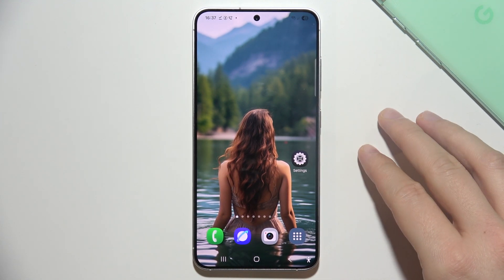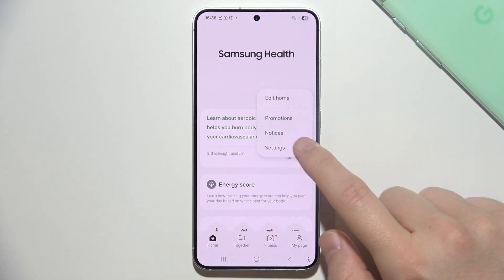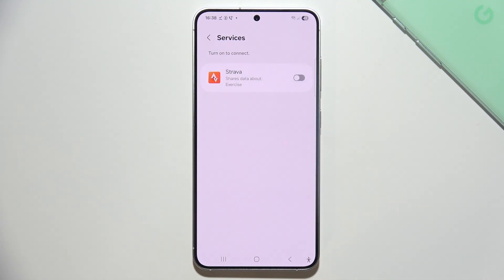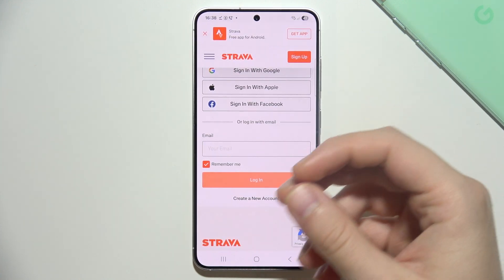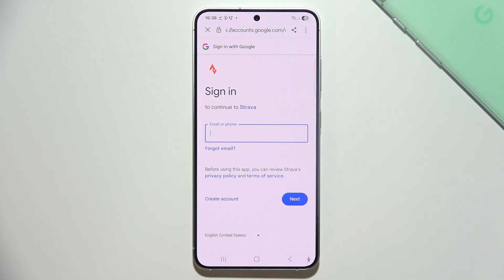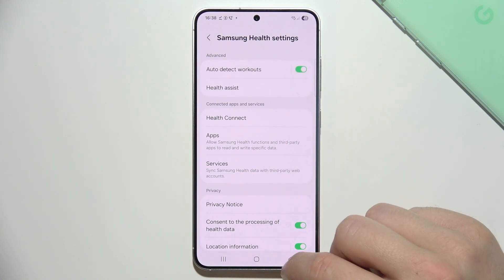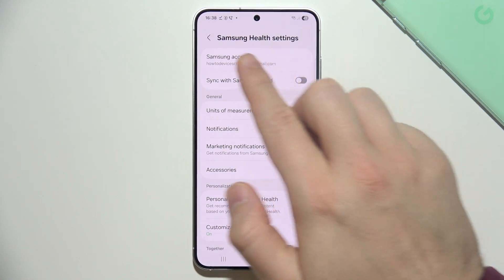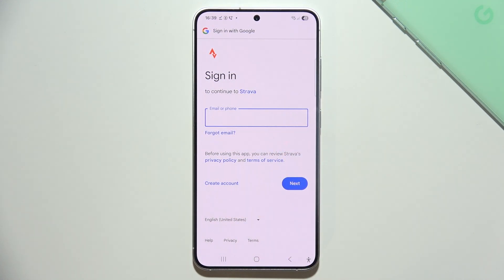Samsung S25: How to Connect Samsung Health to Strava App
In this video, we’ll show you how to connect Samsung Health to the Strava app on your Samsung S25. If you want to sync your fitness data between your Samsung Galaxy S25 and Strava, this step-by-step guide will help. Follow along to link your Galaxy S25 with Strava and track your workouts seamlessly. Get the most out of both apps and stay on top of your fitness goals!